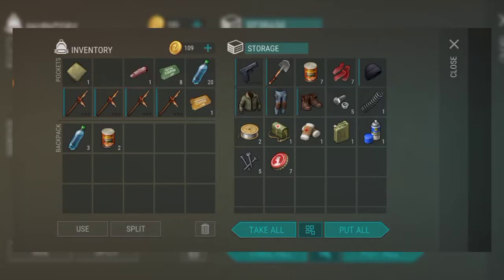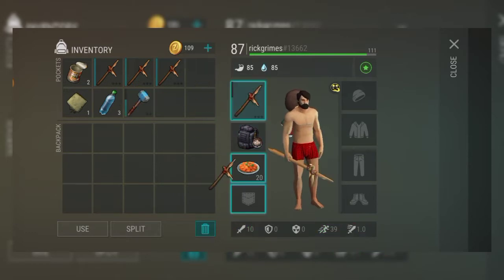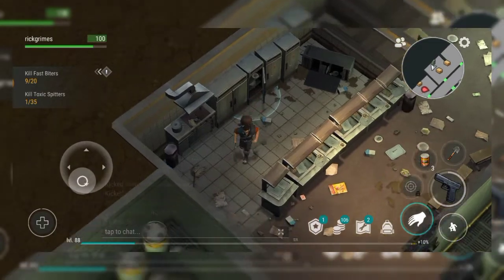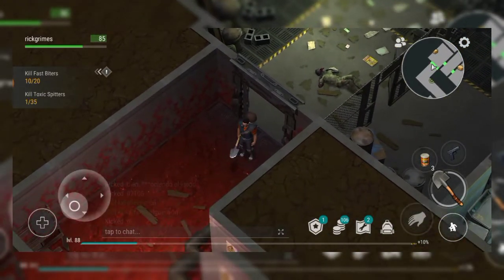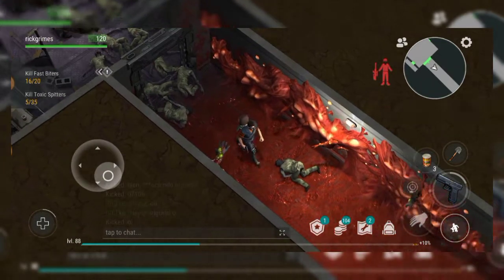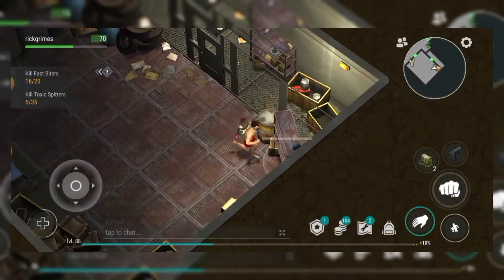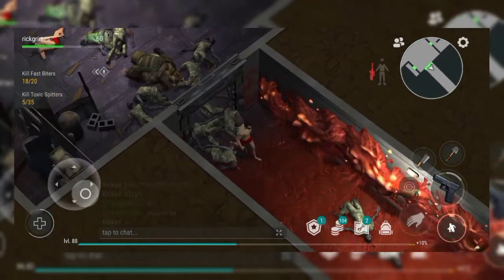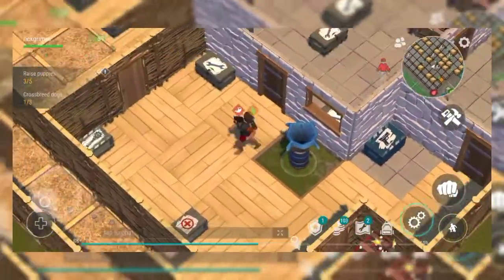[LDOE] doing things I should have done a long time ago🤔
learning things I should have learned a long while ago.

give me challenges

hope you guys enjoy the video cause this one took very long to edit and upload for no apparent reason

the song played throughout the video is sneaky snitch by kevin macloleod

 sneaky-snitch-kevin-mac-leod-no-copyright-music